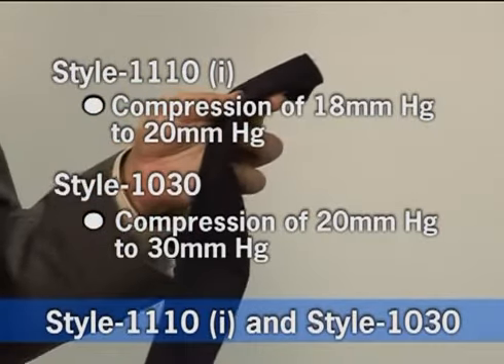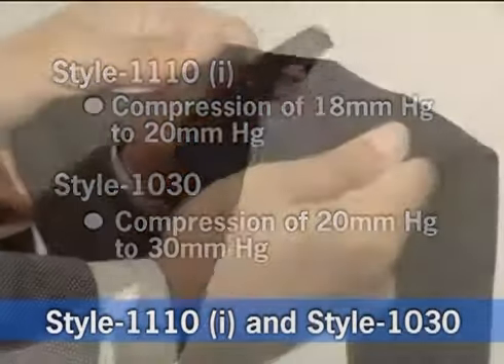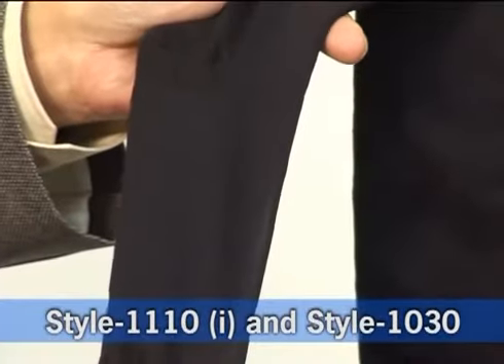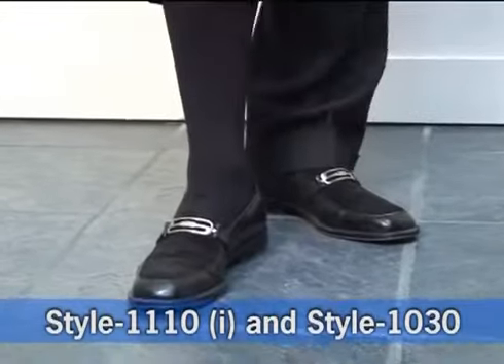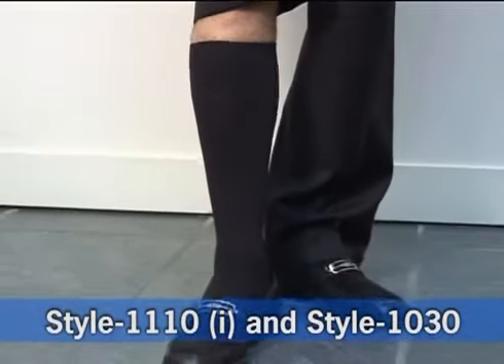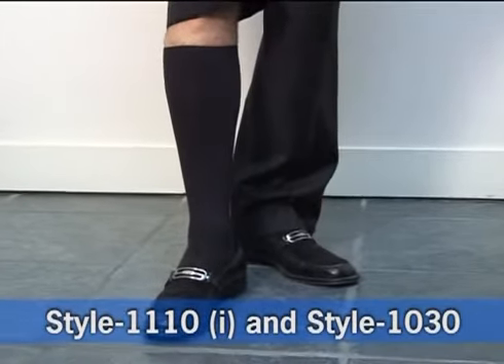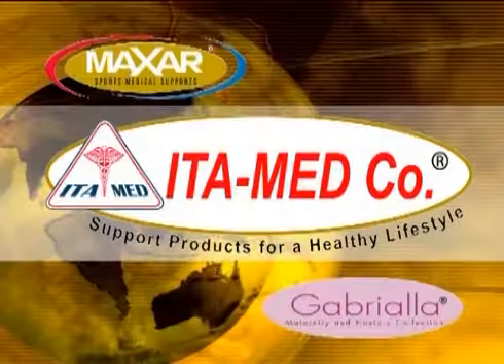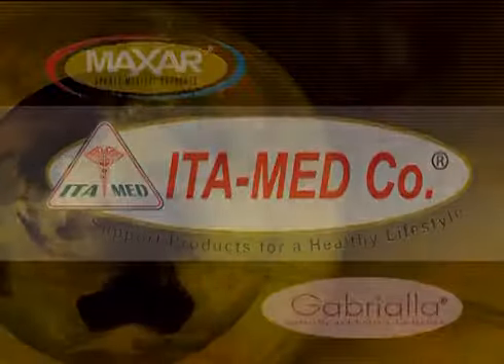How to Use MAXAR Sheer 18-20mmHg Medium Graduated Compression Mens Trouser Socks?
MAXAR Sheer 18-20mmHg Medium Graduated Compression Mens Trouser Socks are comfortable to wear and designed for the health conscious man who feels the physical pressures of an active lifestyle. It recommended for the prevention and treatment of varicose veins, other venous insufficiencies and blood circulation problems. This socks are made with 34 percent natural cotton.

MAXAR Sheer 18-20mmHg Medium Graduated Compression Mens Trouser Socks-